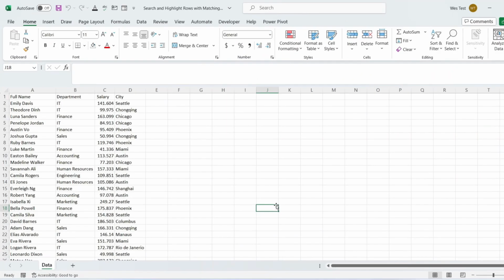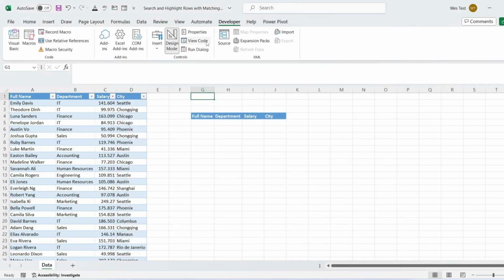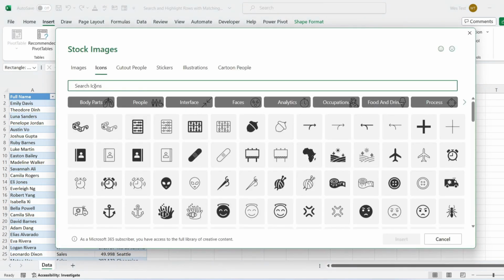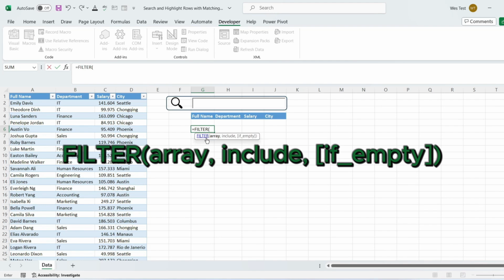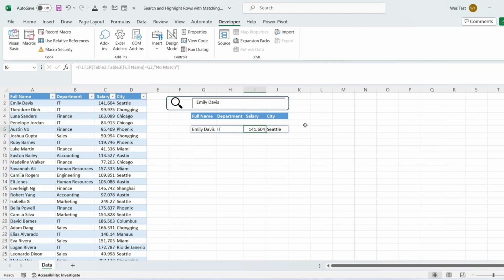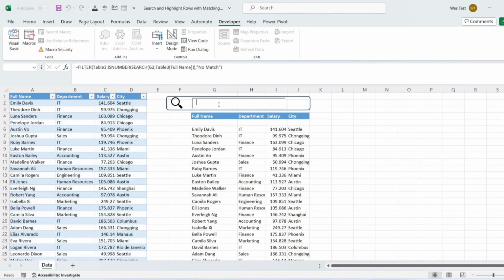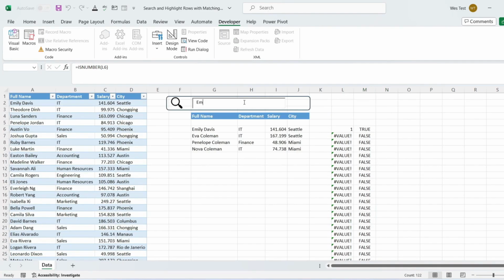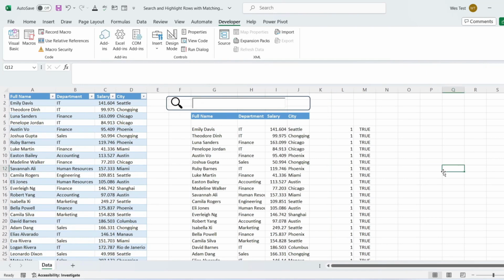How to create a Dynamic Data Search Box in Excel?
In this free LIVE 1-hour power-packed session, you'll learn all the basics for leveraging Excel to save you hours each week!

In this comprehensive Excel tutorial, learn how to create a dynamic search bar for efficient data retrieval. Discover the power of the FILTER function in Excel for Microsoft 365. Explore the steps to link a text box to a cell, design the search bar with a rounded rectangle and search icon, and implement formulas for exact and partial matching.